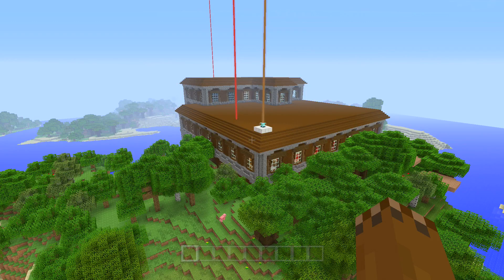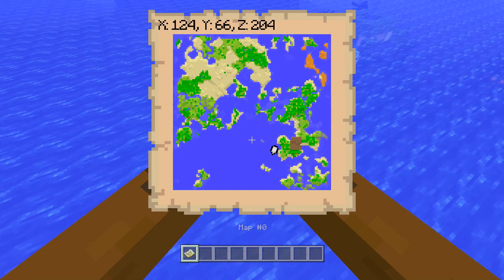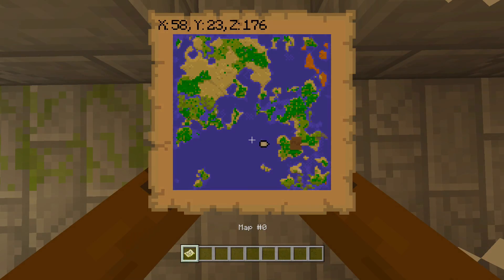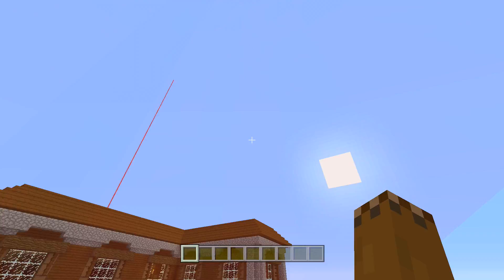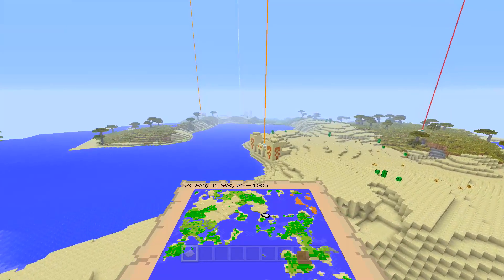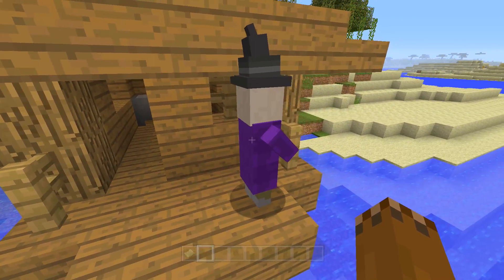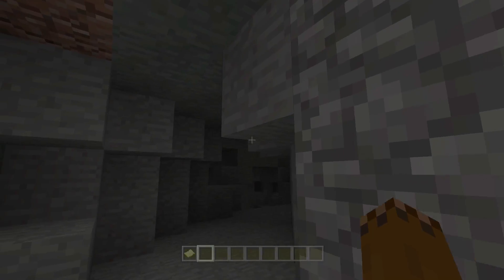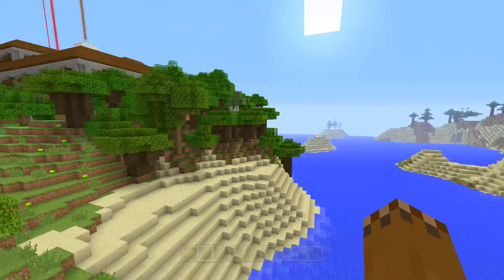PERFECT SURVIVAL SPAWN SEED IN MINECRAFT!! - Minecraft Console Edition Amazing Survival Seed!!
➤ GamerTag: LegendaryP0tat0

🔴 STREAM RULES:

➸ No Spamming!
➸ No fighting!
➸ No links (Without permission)
➸ No advertising!